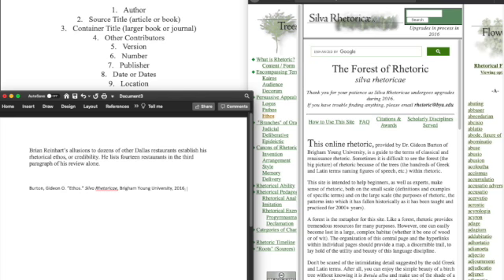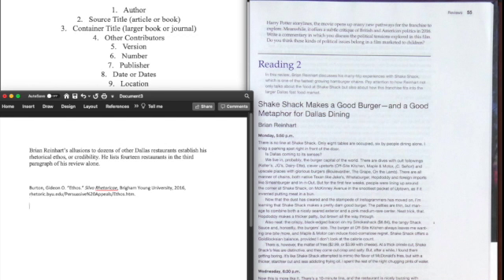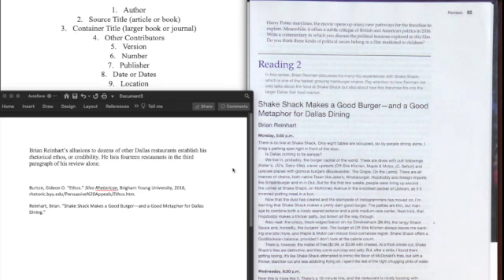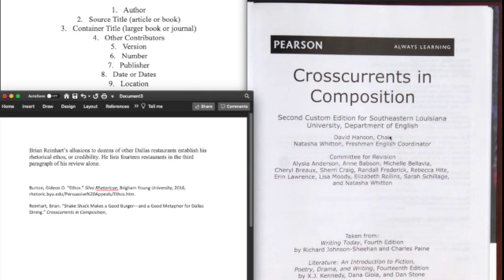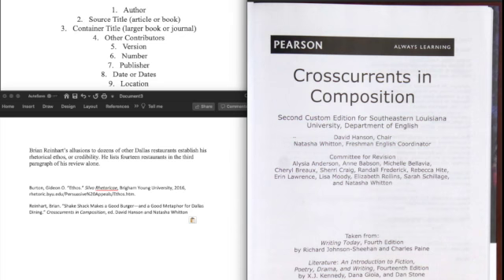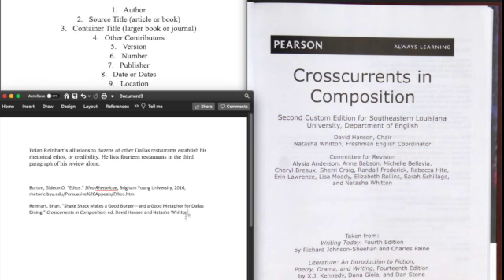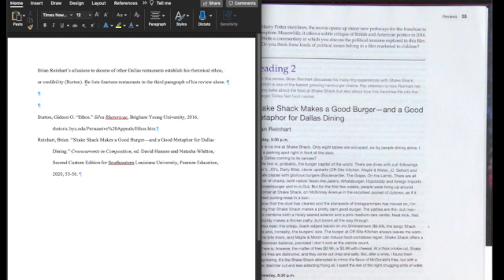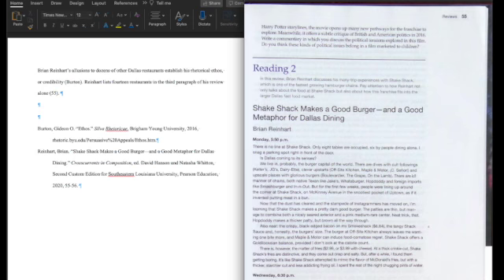Fundamentals of Citations and Works Cited Pages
Explanation of why citations are (really) important
Works Cited entries in MLA 8 for a webpage and chapter in a textbook
In-text (parenthetical) citations for the same two sources